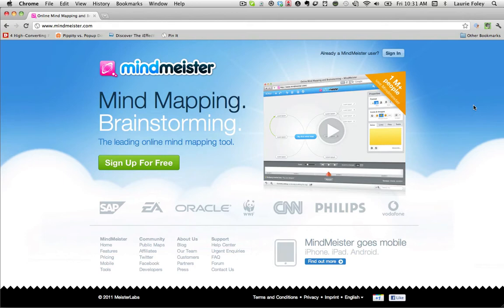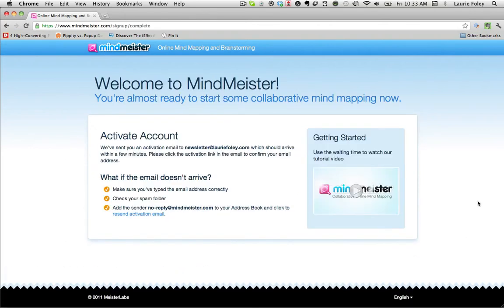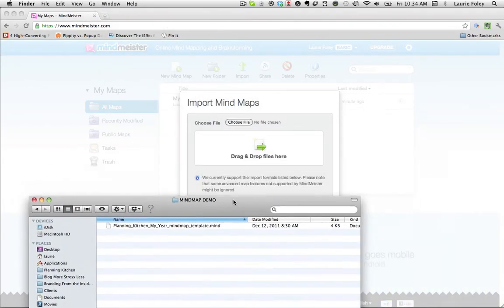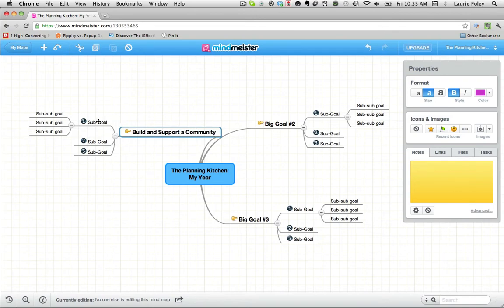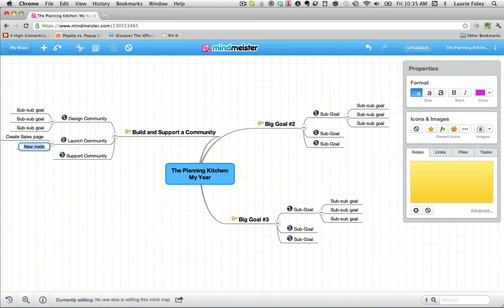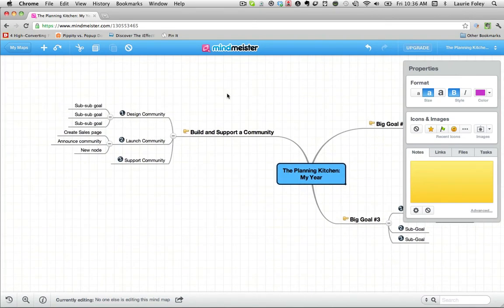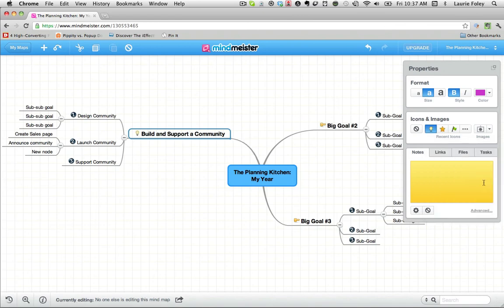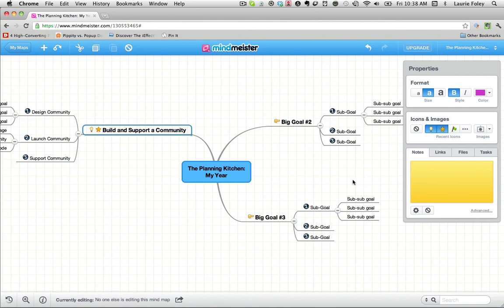Introduction to MindMeister for The Planning Kitchen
Learn to use the mind mapping template that came with the materials for The Planning Kitchen,